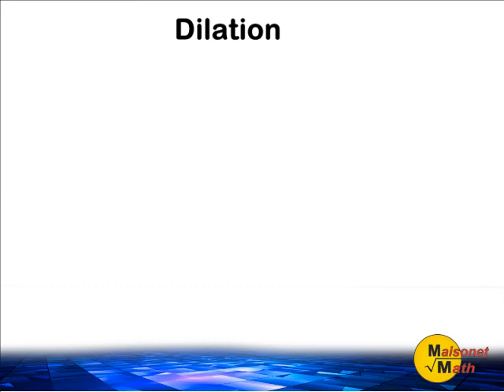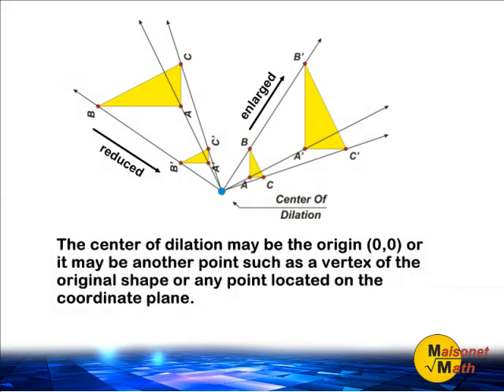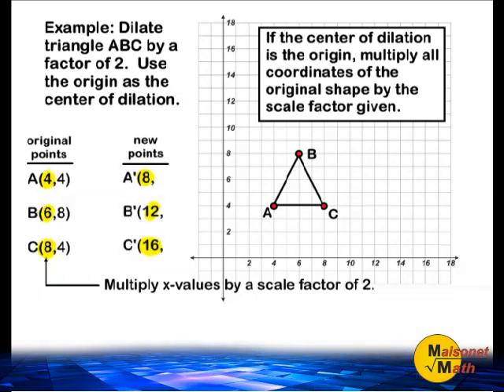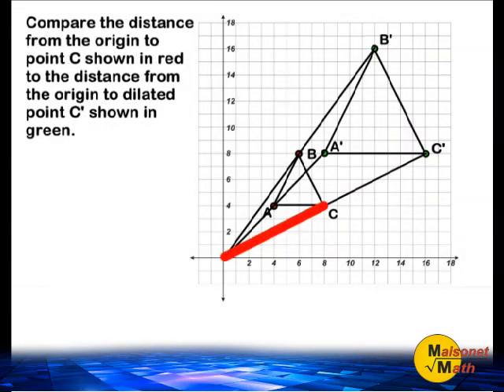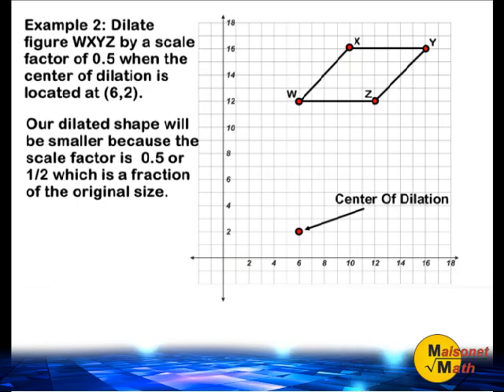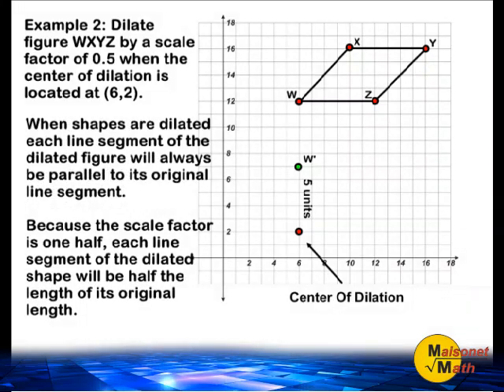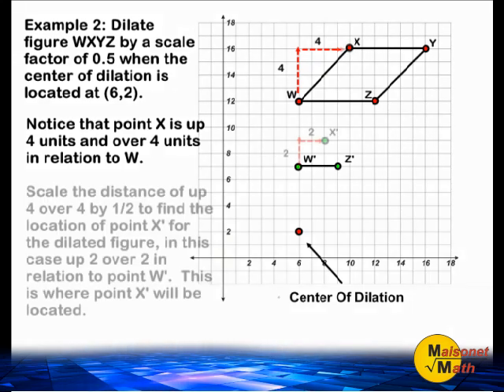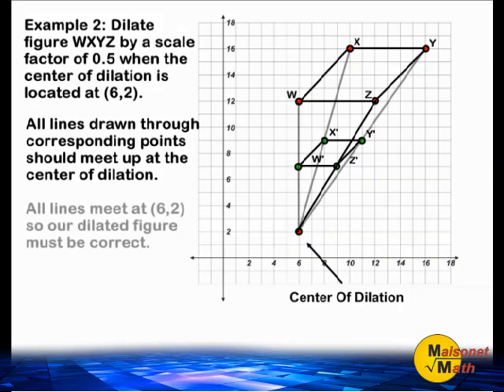Dilation Of Objects On The Coordinate Plane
This tutorial reviews how to dilate an object on the coordinate plane when the center of dilation is the origin and also when the center of dilation is not the origin.  to take online practice quizzes or download worksheets related to transformations.